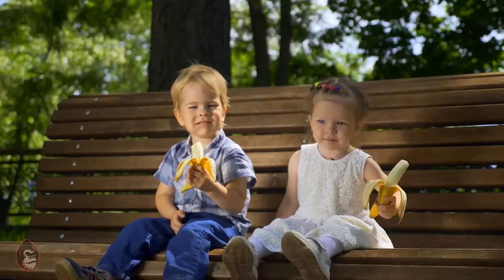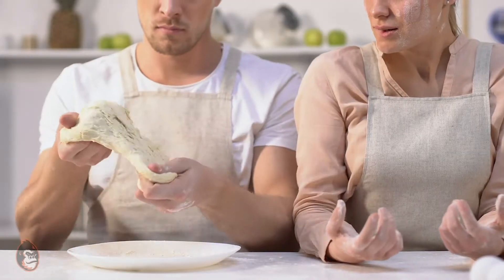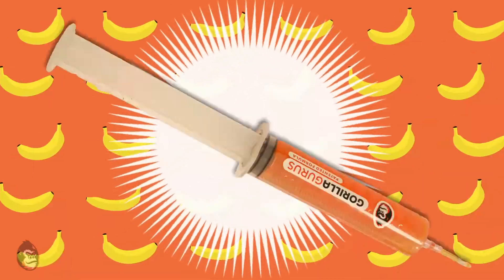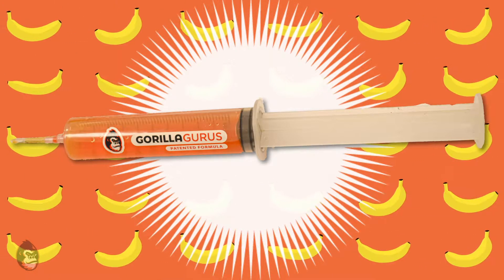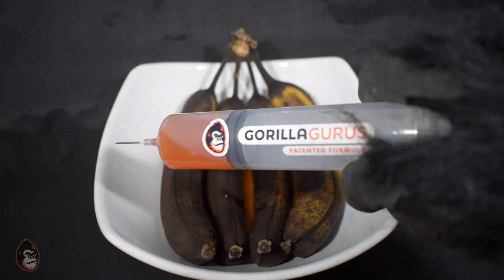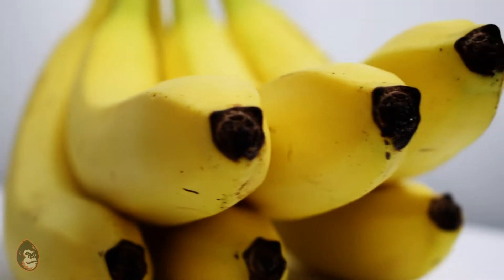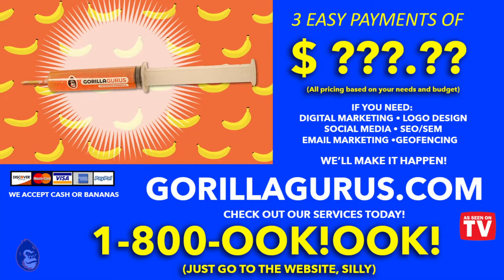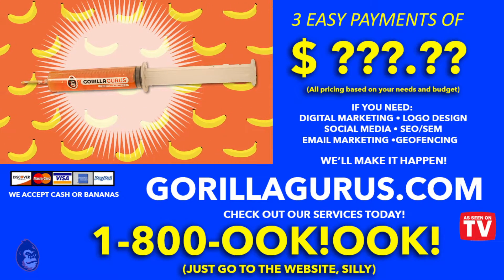Do You Like Bananas